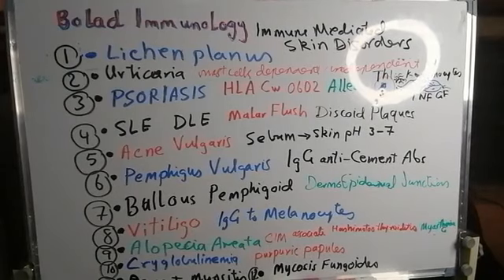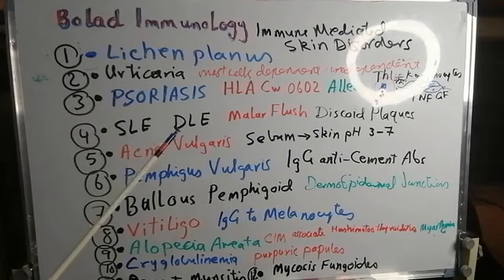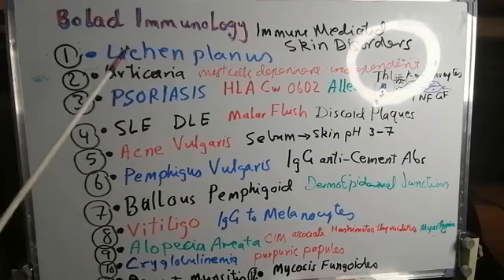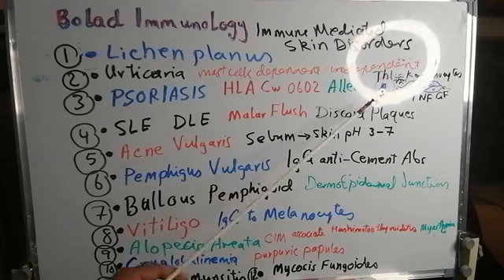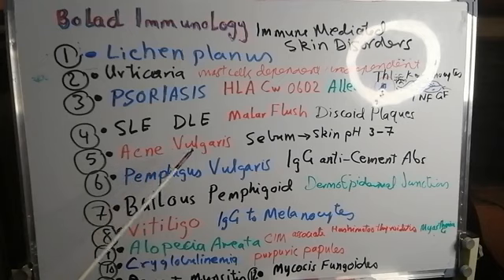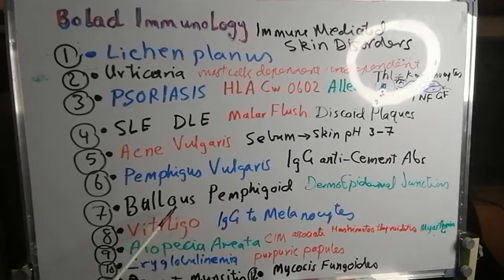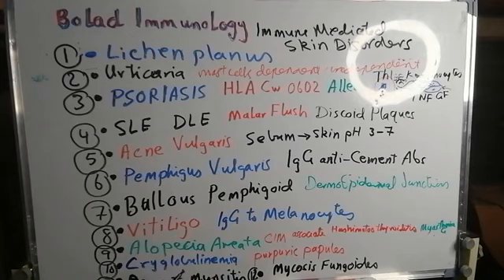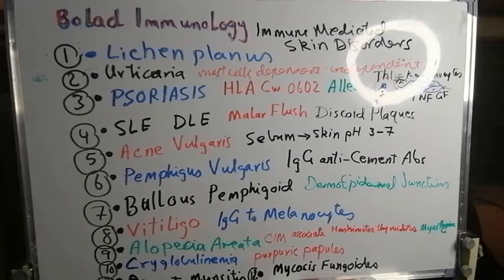skin immune mediated disorders